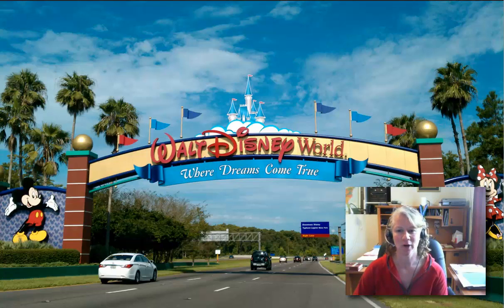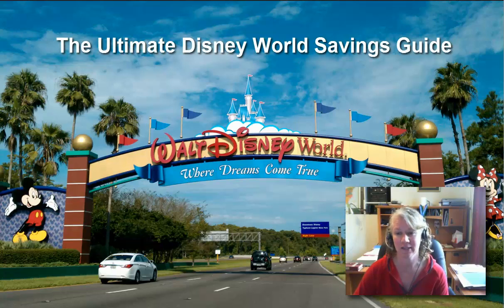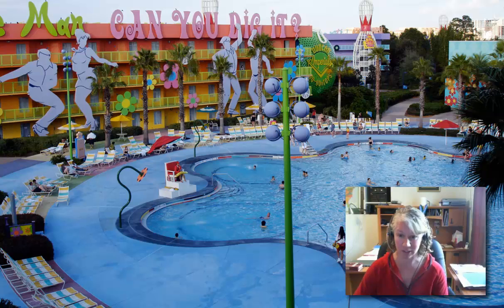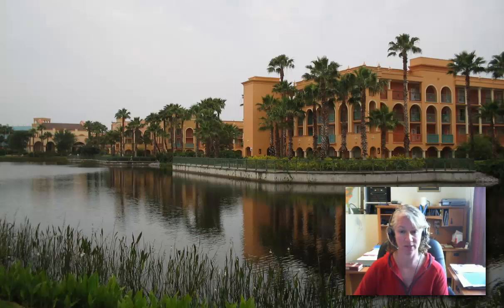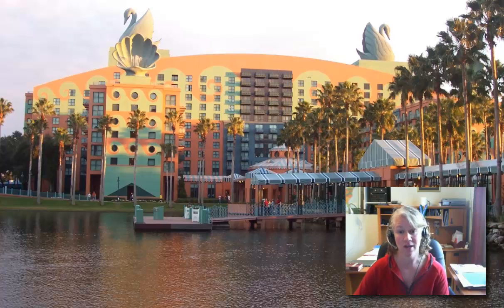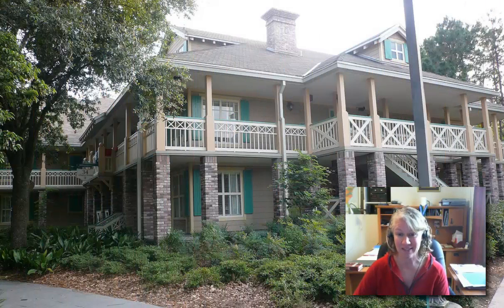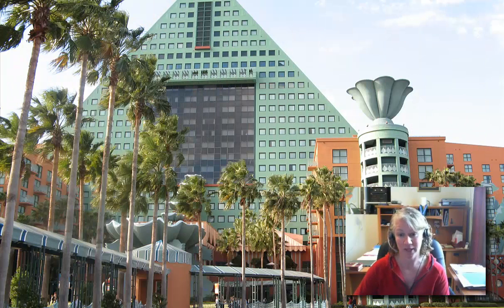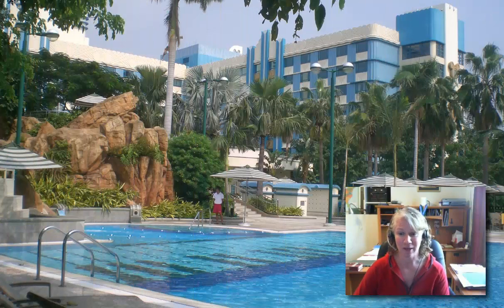How To Get Disney World Hotel Deals | Cheapest Disney Resort Deals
Watch this video if you want to learn the insider information on how to get Disney World hotel deals, ticket deals and more. This is by far the best information I have found on the internet today on how to get the best Disney World hotel deals and save money on what could be a very expensive trip for your family.

Other Related Disney Travel videos:

Disney World Ticket Deals | Insider Info on Saving Money on DW Tickets